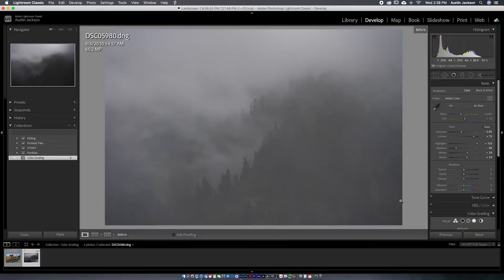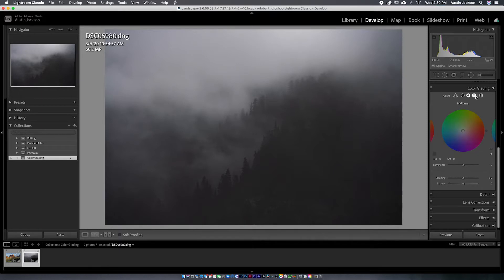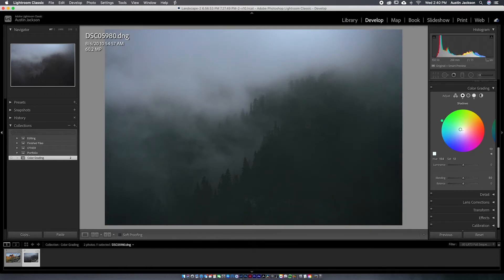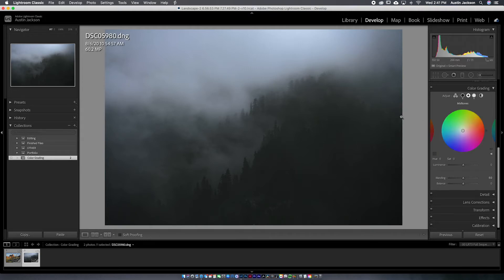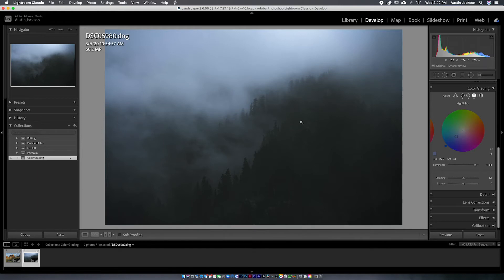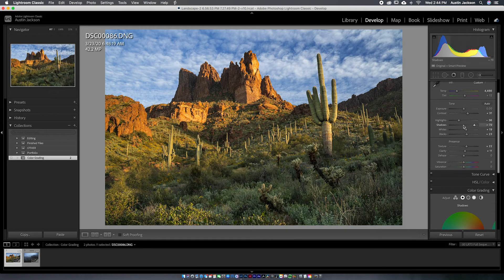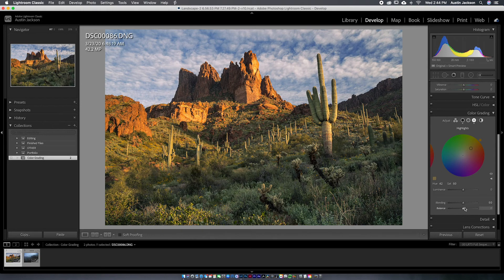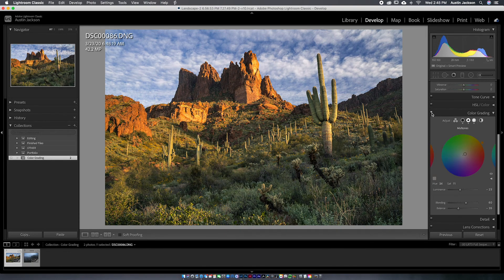Color Grading in Lightroom for Landscape Photography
Lightroom's newest feature, color grading, just came out in the last couple of weeks. In this video, I'll be walking you through how to use this in landscape photography, and where it will benefit your workflow.